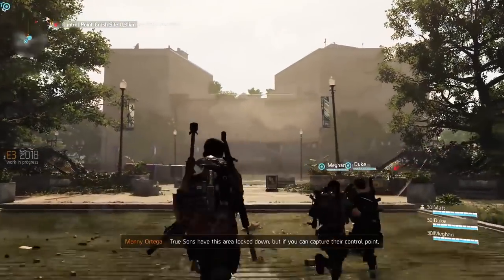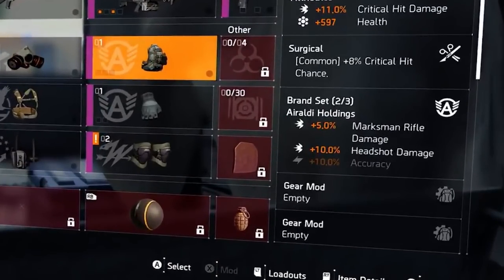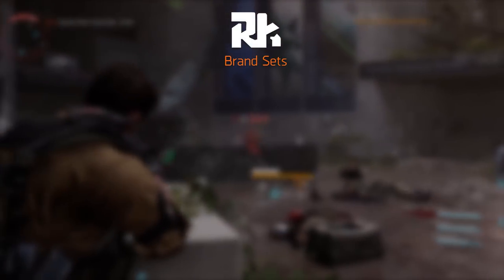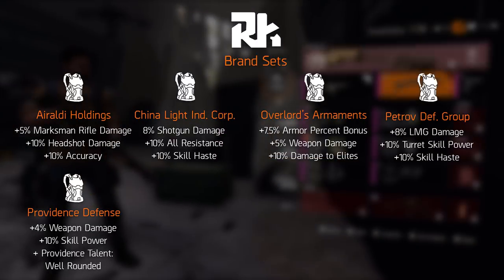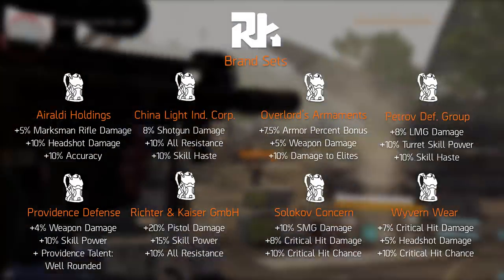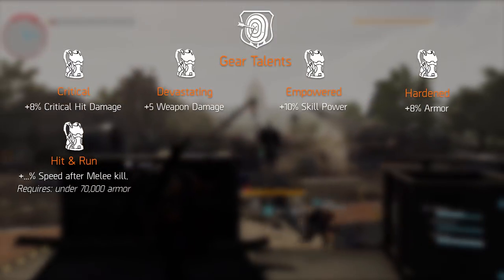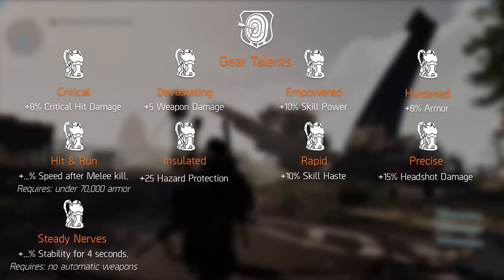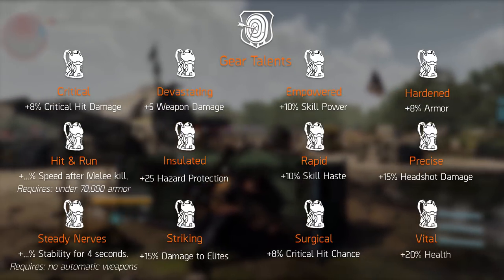Brand Sets To Replace Gear Sets | Tom Clancy's The Division 2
How gear works will change in The Division 2. Gear Sets won't be in the game, but will be replaced with Brand Sets and next to that Gear Talents will make a return. Let's take a look at the 8 Brand Set, the 12 Gear Talents and their bonuses.

TIMESTAMPS
Brand Sets
1:36 Airaldi Holdings
1:46 China Light Industries Corporation
1:58 Overlord's Armaments
2:09 Petrov Defense Group
2:17 Providence Defense
2:34 Richter & Kaiser GmbH
2:48 Solokov Concern
3:05 Wyvern Wear

Gear Talents
3:36 Critical
3:40 Devastating
3:45 Empowered
3:47 Hardened
3:50 Hit & Run
3:59 Insulated
4:14 Rapid
4:18 Precise
4:28 Steady Nerves
4:39 Striking
4:45 Surgical
4:49 Vital